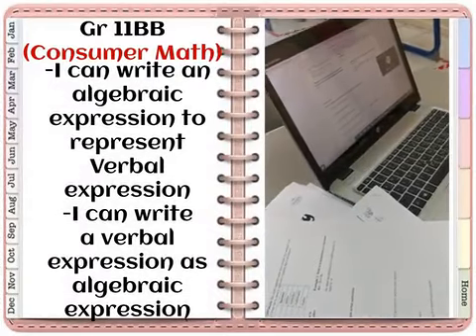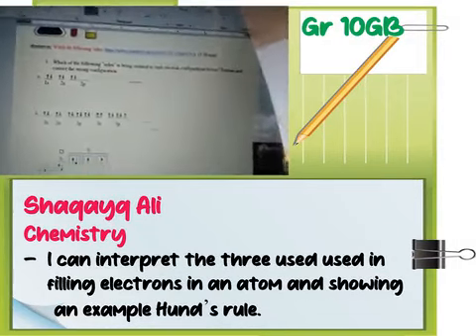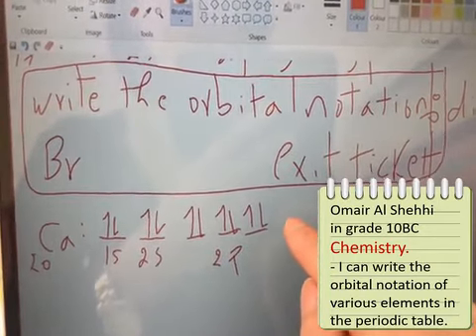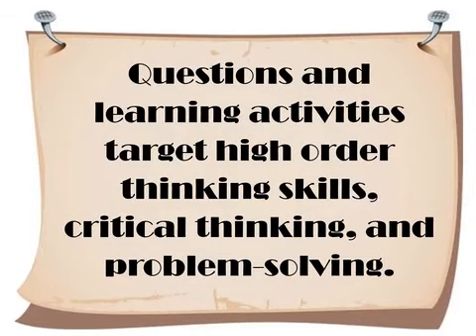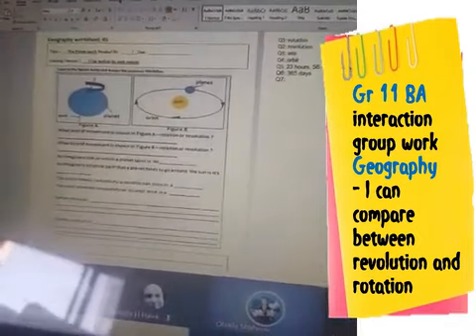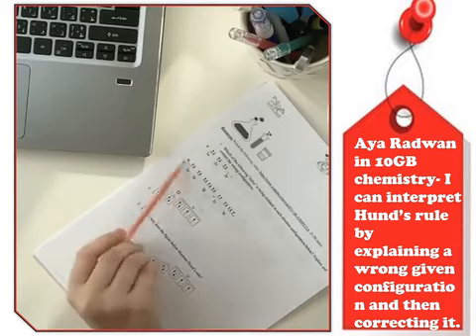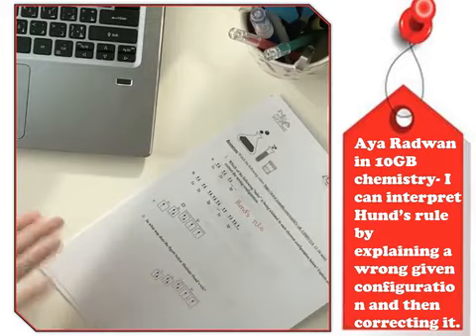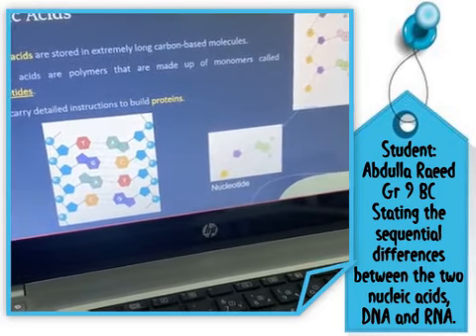Teaching and Learning High school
Assessment for learning (AFL)  is of paramount importance. Here in the High School we appreciate the importance of Formative Assessment,  particularly this week as we embark on our MAP testing